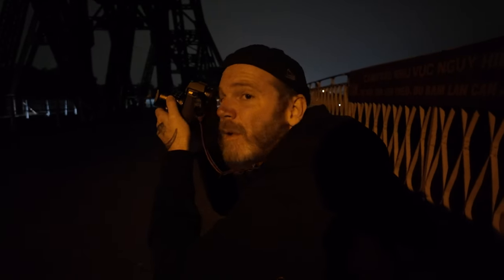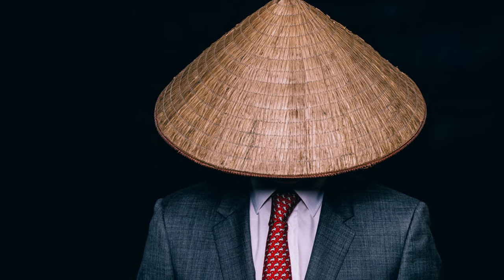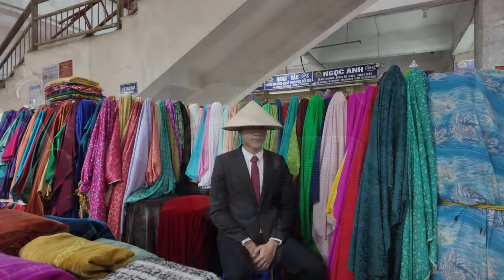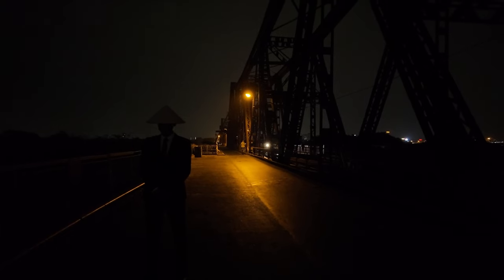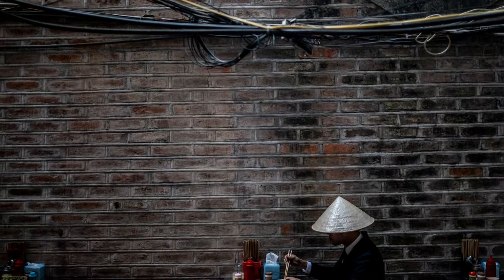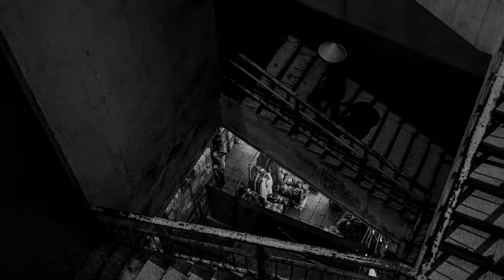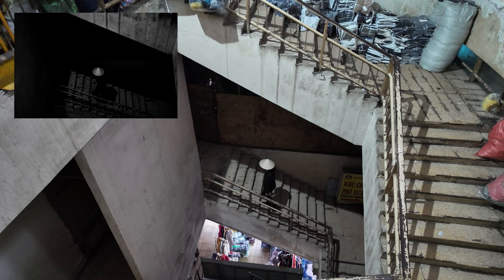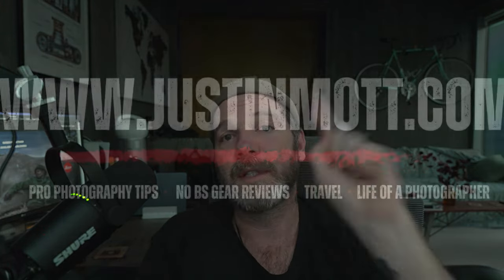Hanoi Street Photography: Discover the Power of Leica SL2-S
Hitting the streets of Hanoi, Vietnam with my new Leica SL2-S to start a new conceptual street photography project.

Not a gear review!

Producer and B-Roll - Quynh Anh Mott
Model - Bach Nguyen